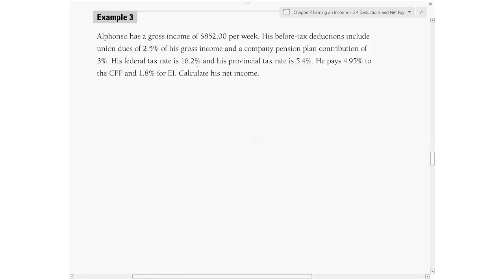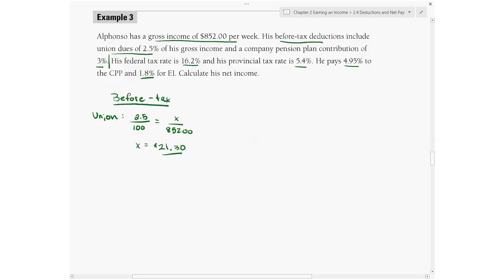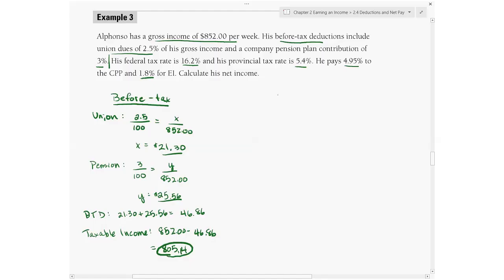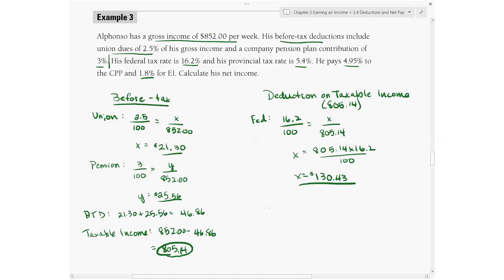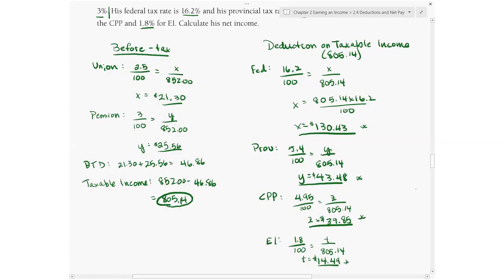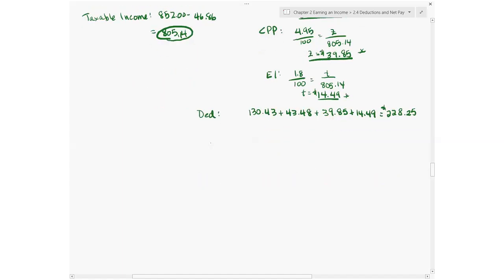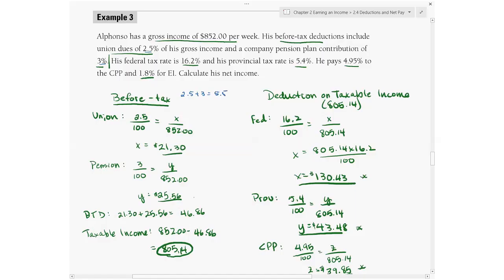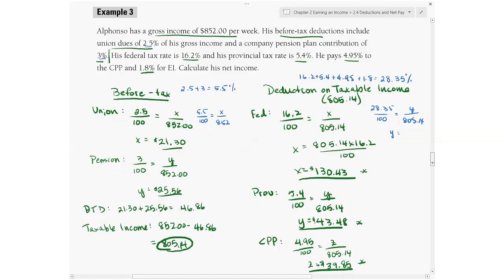20SE 2.4 Example 3 Calculating Net Income